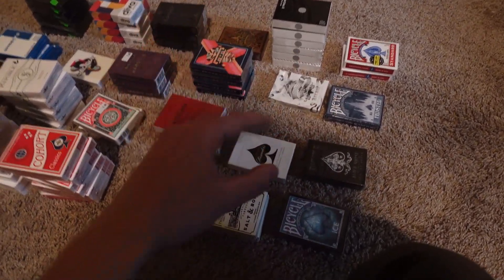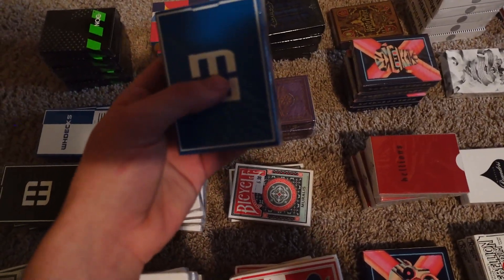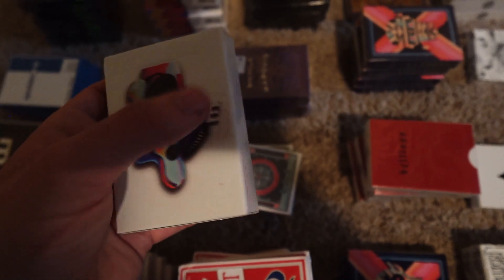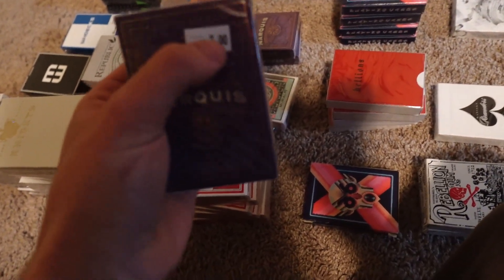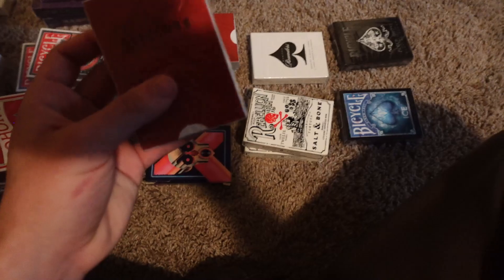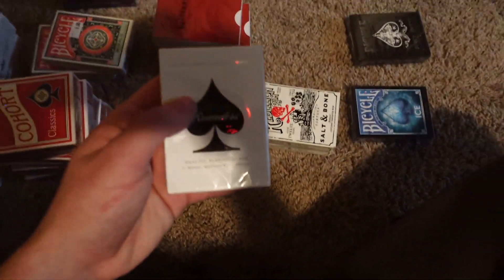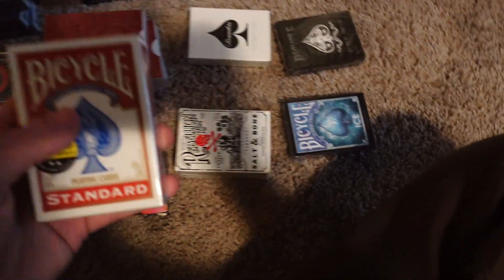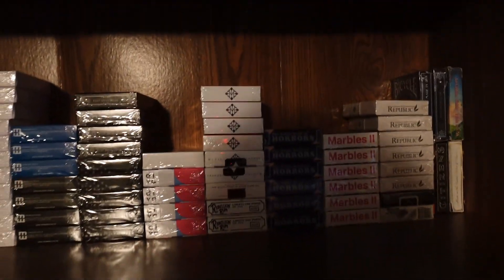My 600$ PLAYING CARD Collection in 2023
video 2/365

Ive been collecting playing cards for about 5 years now, these are all the unopened decks i have collected, i use them for magic and cardistry bc im a nerd :)